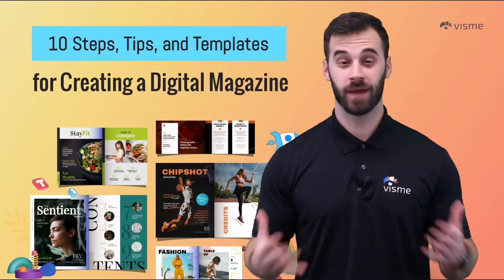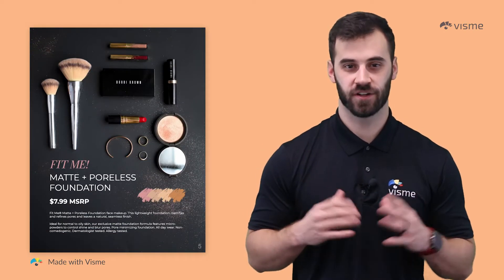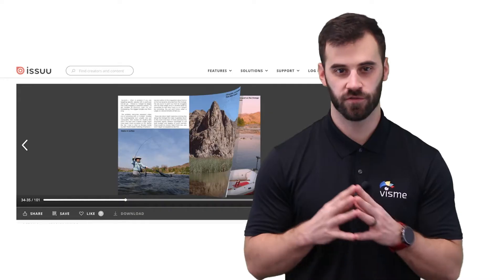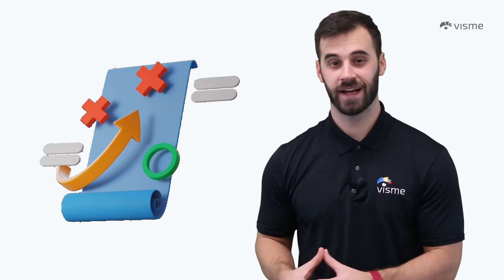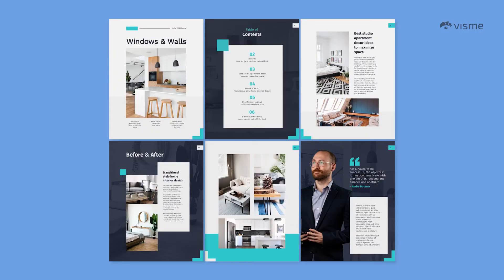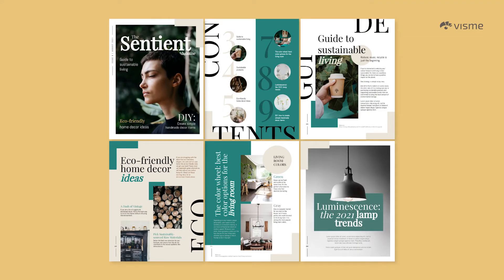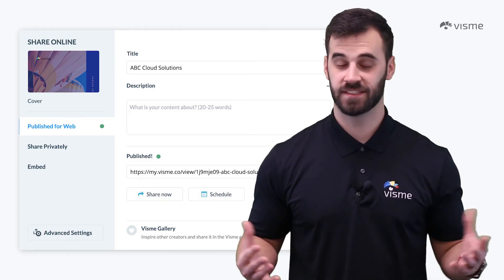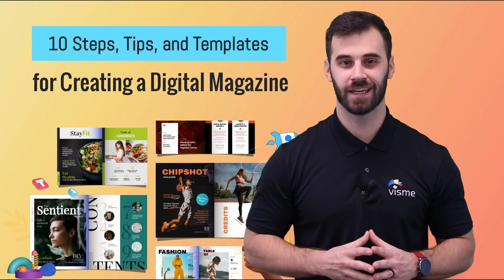10 Steps to Creating the ULTIMATE Digital Magazine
Audiences and consumers expect brands to evolve, grow and expand their communication platforms. Hence you can’t afford to let your content strategies go stale by sticking to the same content types year after year.

Adding a new type of content — like a digital magazine — can revitalize your marketing and communication strategy.

Creating a digital magazine is an innovative way to expand your digital presence, improve brand awareness and communicate with your audience. It engages and brings value to your readers, helping convert them to loyal customers.

If you’re ready to create your digital magazine, you’re in the right place. We’ll take you through a step-by-step guide to creating your own digital magazine, plus a lively collection of digital magazine templates to give you a creative head start.

You don’t have to be a designer to create something great. With a template and an easy-to-use design tool like Visme, you can easily create digital magazines and other marketing materials regardless of your level of design skills.

In this video, we’ll cover:
0:00 Intro
01:20 Different types of digital magazines
01:51 Interactive experiences/ HTML5 live link
02:37 Static PDFs
03:00 Flipbooks
03:36 Set a goal for your digital magazine
04:35 Select the right software
05:10 Choose a topic or theme
06.02 Create a content strategy
06:53 Write the articles
07:35 Plan the visuals
08:46 Choose a template
09:19 Design the cover
09:59 Edit and proofread your content
10:32 Publish

To read the blog post version of this video, head over